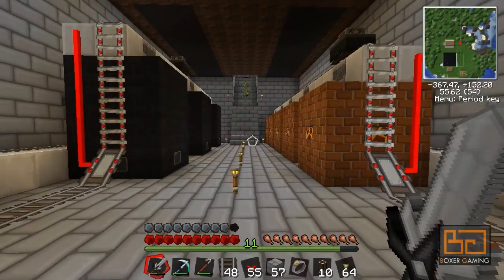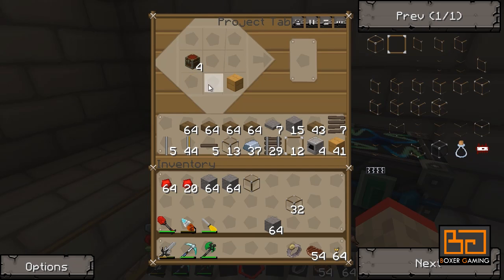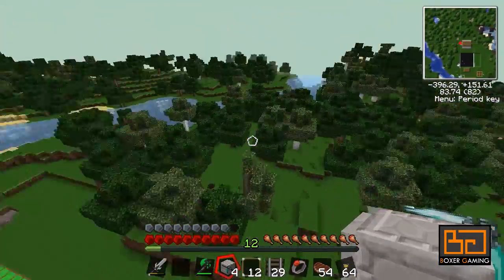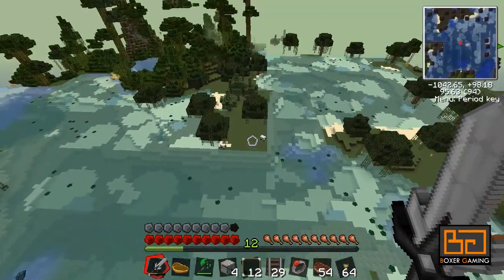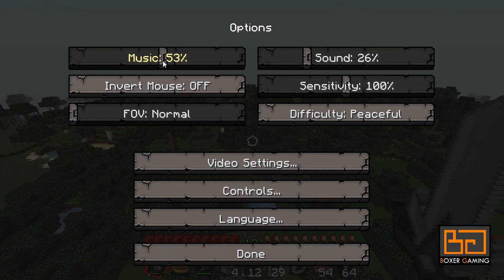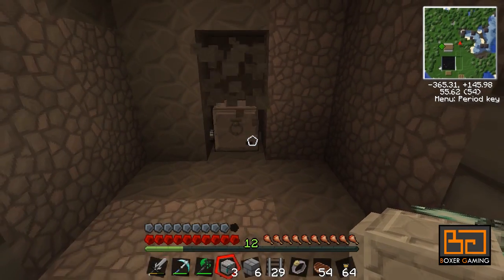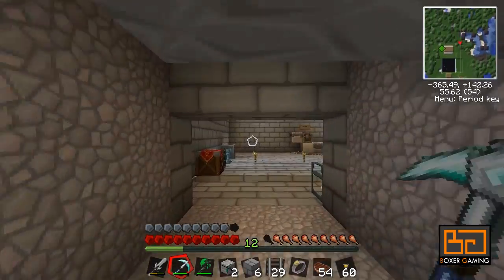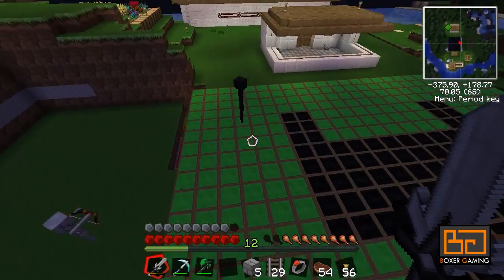MineCraft Tekkit Let's Play - Episode 32 [Mining Turtle]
Join me as I get into Tekkit - a whole new world full of technical opportunities and challenges!

We build a couple of mining turtles!